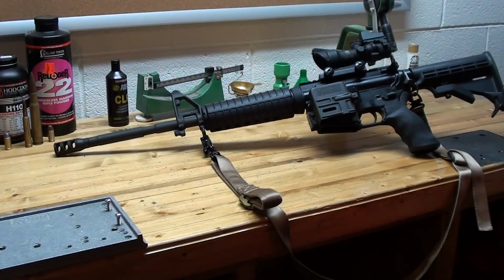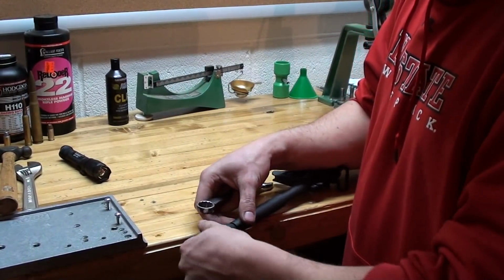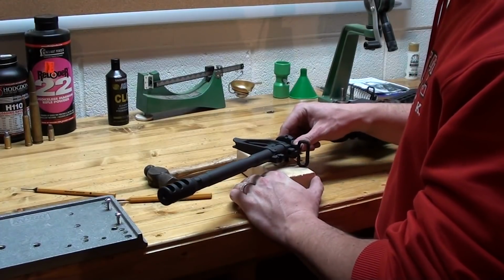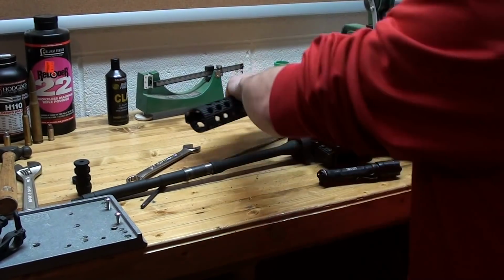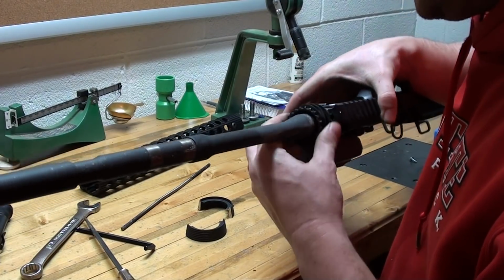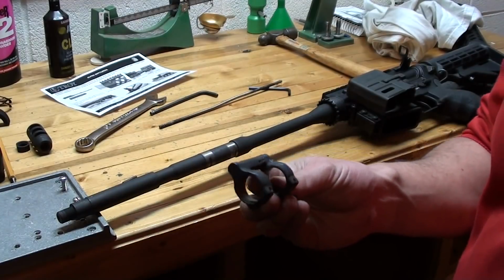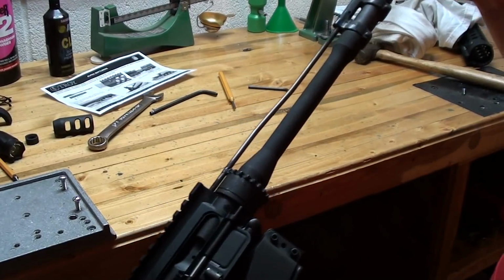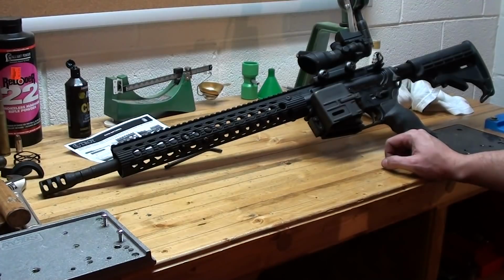Troy TRX Alpha Rail Install on a BUDGET!!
In this video I show you how to install a Troy Industries TRX Alpha Rail. I also wanted to do it using only common household tools, no special gunsmithing gadgets. I feel like many companies market tools and make it seem like if you don't have them that the job is impossible.